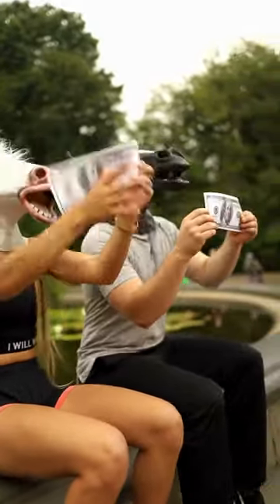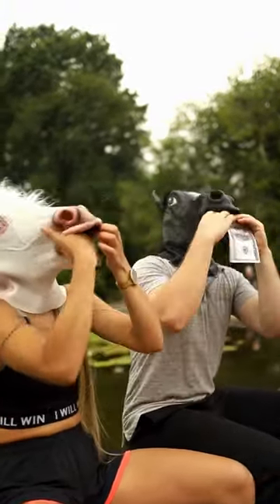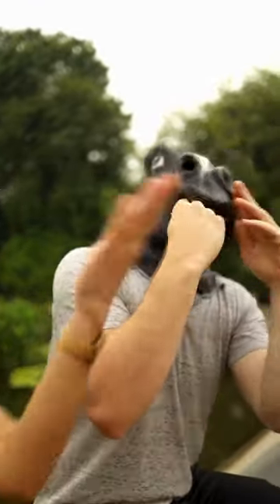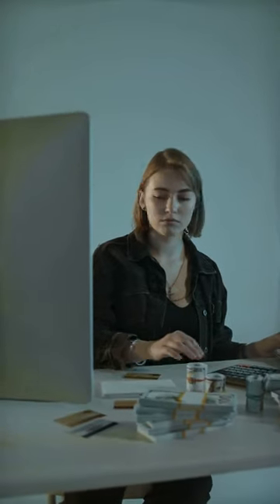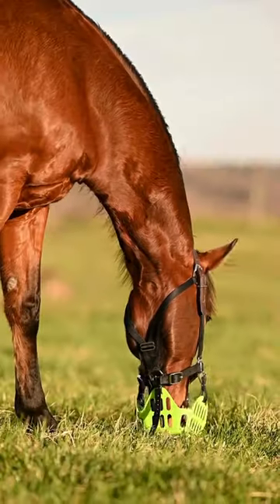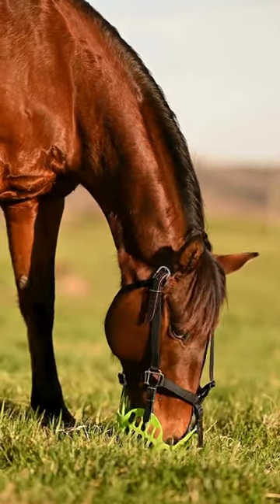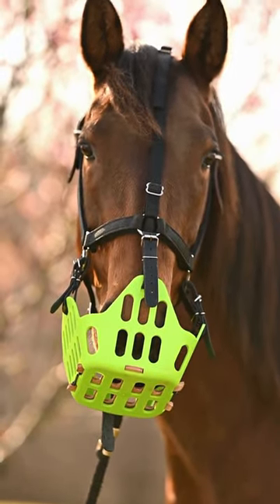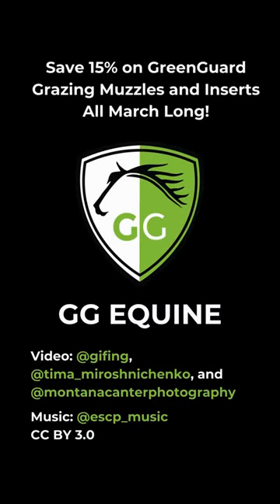Save 15% on GreenGuard Horse Muzzles and Inserts at GG Equine in March!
March 2024: GG Equine is having our biggest sale of the year! It's March Muzzle Madness! All GreenGuard Grazing Muzzles and muzzle inserts are on automatic discount all month long.

Save 15% when you buy direct from GG Equine!

If your horse is overweight, has a history of laminitis, or any number of metabolic issues, you can rest easy turning them out, with a GreenGuard Grazing Muzzle. Recommended by vets and farriers, the GreenGuard muzzle restricts grass intake by anywhere from 30-80%.

And with our rubber and leather muzzle inserts, you can further control how much grass your horse is getting.

Gifing.com and Tima Miroshnichenko (via Pexels)
Montana Canter Photography